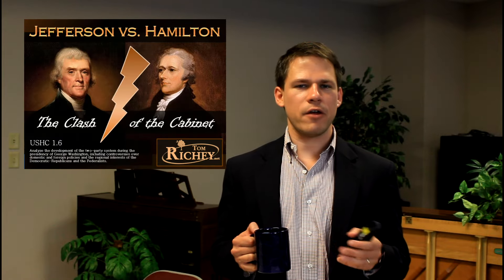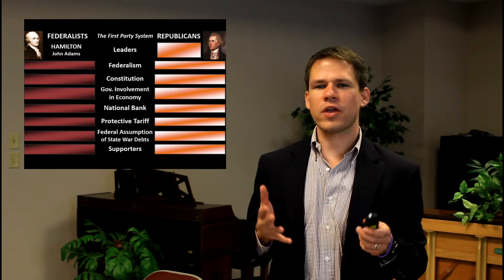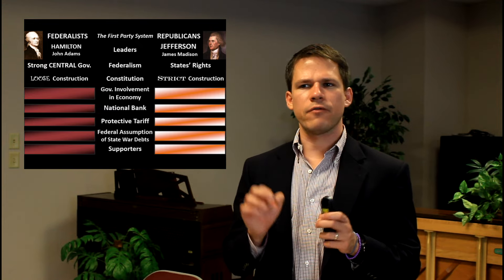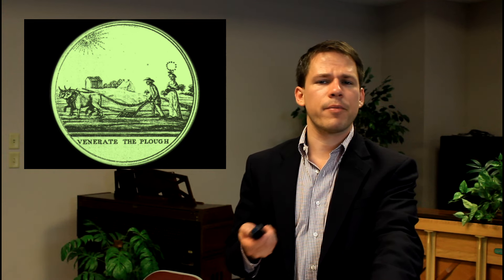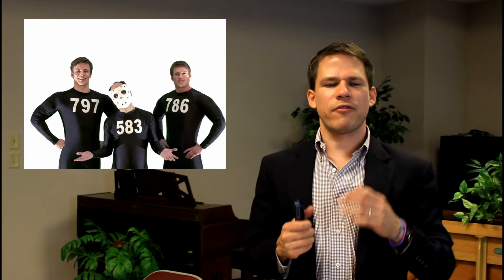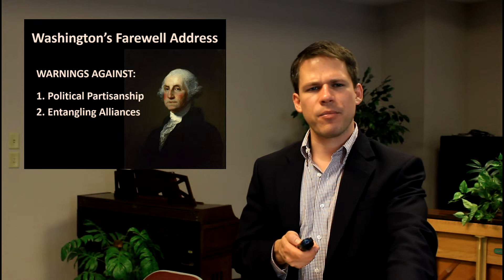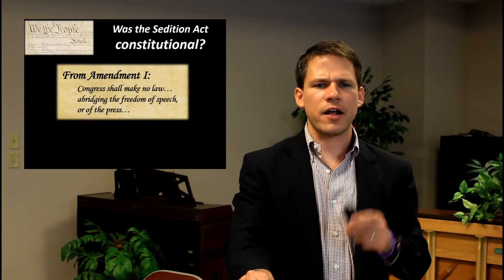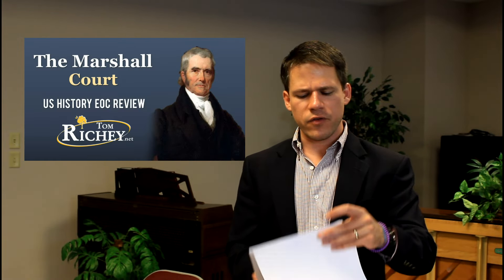The First Two Party System (US History EOC Review - USHC 1.6)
Tom Richey explains the dynamics of the first two party system that materialized in the United States in the 1790s, starting with the debates between Thomas Jefferson and Alexander Hamilton in Washington's cabinet and escalating into the partisan elections of 1796 and 1800.  In 1796, John Adams defeated Thomas Jefferson in a close race.  The Jeffersonian Republican opposition was so fierce that the Federalist Congress passed the Alien and Sedition Acts in 1798, making it a criminal offense to criticize the government.  Thomas Jefferson and James Madison responded with the Virginia and Kentucky Resolutions, which condemned the Alien and Sedition Acts as unconstitutional.  In 1800, Thomas Jefferson defeated John Adams in another close election that Jefferson dubbed the "Revolution of 1800."